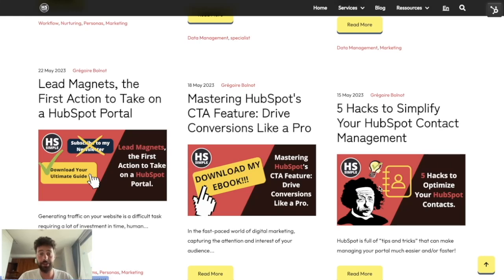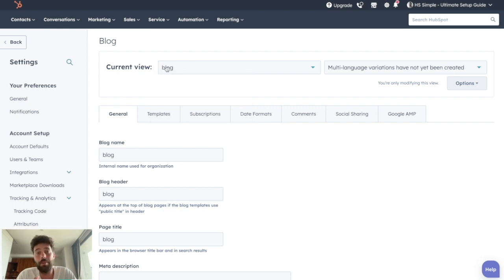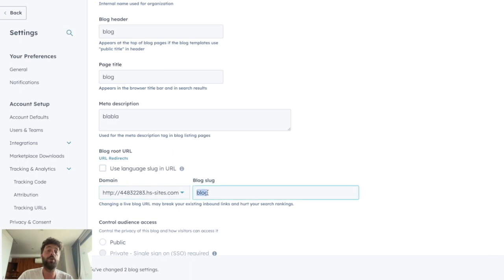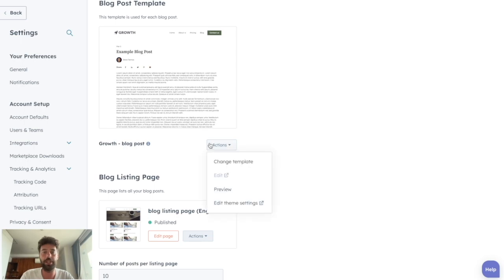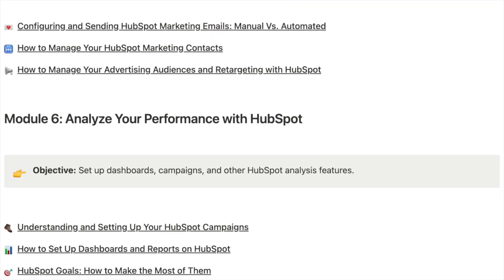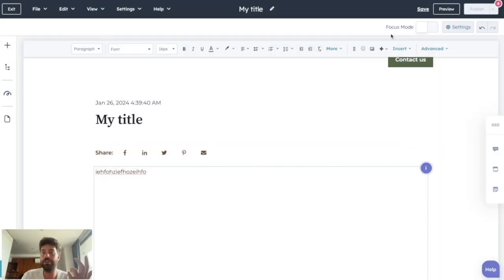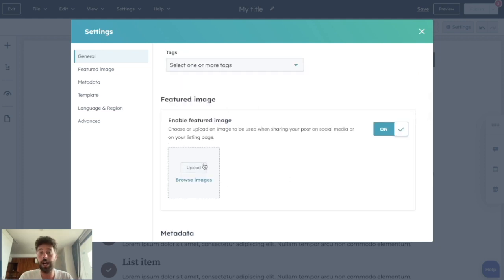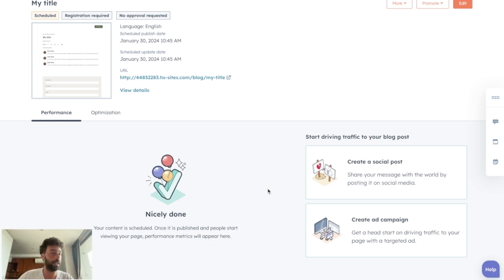How to Set Up a Blog on HubSpot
👨‍🔧👨‍🔧 Link to your Free Access to the Full Training and Bonuses

Join us in our latest HubSpot guide: "How to Set Up a Blog on HubSpot." This tutorial is a must for those looking to centralize their content management and enhance their blogging efficiency using HubSpot.

📝 In This Tutorial, You'll Discover:

The benefits of hosting your blog on HubSpot, integrating content creation directly with your marketing and sales efforts.
A user-friendly guide to setting up your blog within the HubSpot platform, from initialization to publishing your first article.
How to navigate the blog setup in HubSpot and leverage its easy-to-use tools for writing, editing, optimizing, and scheduling your blog posts.

🚀 Why Choose HubSpot for Blogging?:

Centralize your content management and data within HubSpot for increased efficiency and better analytics.
Utilize HubSpot's intuitive blogging tools to simplify your content creation process and align it closely with your marketing strategy.
Take advantage of HubSpot's analytic capabilities to gain deeper insights into your blog's performance and audience engagement.

🖋️ Setting Up Your Blog:

Step-by-step walkthrough of the blog setup process in HubSpot, starting from the Marketing menu to the Websites and Blog sections.
Tips and tricks for crafting and managing your blog content effectively within the HubSpot ecosystem.

🔍 Publishing and Optimizing Your Content:

Learn the essentials of publishing your articles on HubSpot and optimizing them for maximum reach and impact.
Understand how HubSpot’s features can enhance your blogging experience and streamline your content strategy.

💭 Your Thoughts and Feedback:

Any questions or need additional guidance? Drop a comment, and we'll provide further insights.

🔔 Stay Ahead in Content Marketing:

Don’t miss our upcoming guides and tips on using HubSpot for effective content marketing.

0:00 Why create your Blog on HubSpot
0:35 Set Up your Blog
3:15 Gift: Get your free access!
4:04 Create a Blog Post
6:01 Analytics
6:22 Don’t forget your free access!